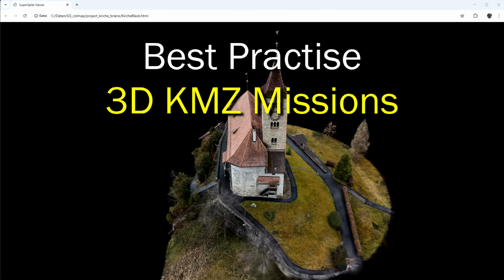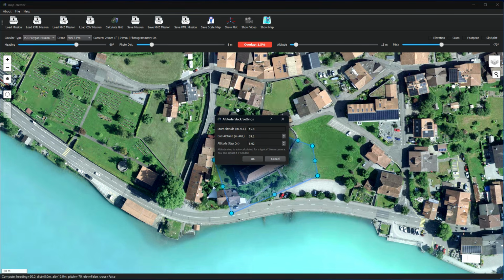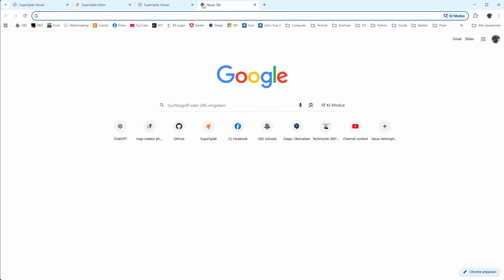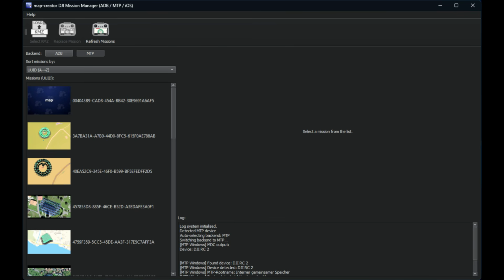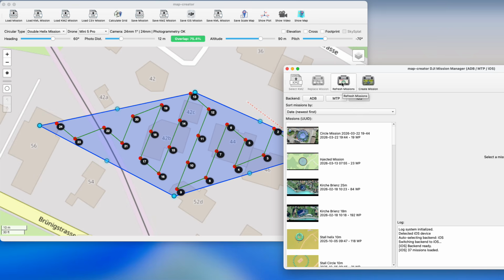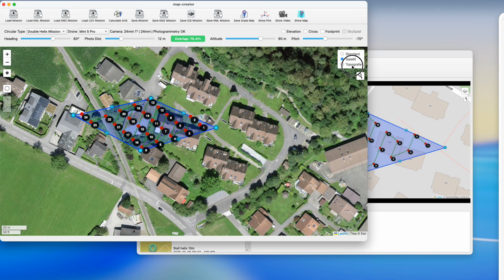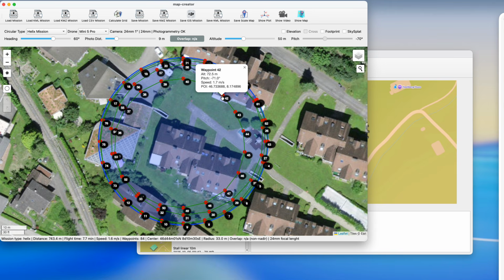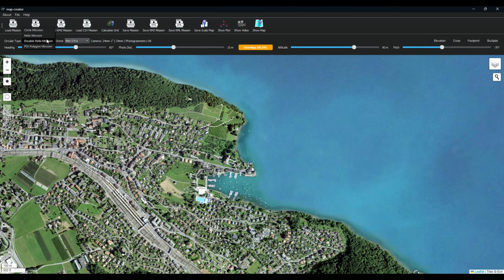Best Free 3D Missions for DJI Aircrafts for Gaussian Splat and Photogrammetry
00:00 Intro
00:30 Gaussian splat result
01:00 Google earth
01:30 map-creator build POI polygon mission
02:20 3D plot
03:05 Image folder
04:00 Embed html
05:00 New map types
06:15 DJIKMZInjector for iOS
07:15 Upload new KMZ without replacing existing one
10:00 Tips and tricks
13:20 Python software
14:00 Subscribe